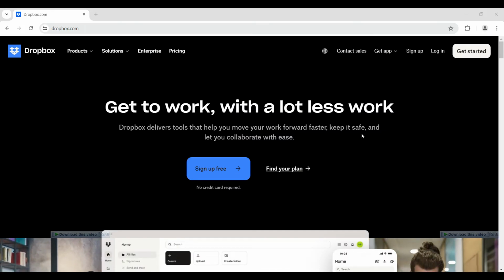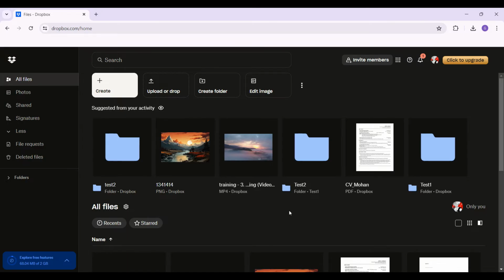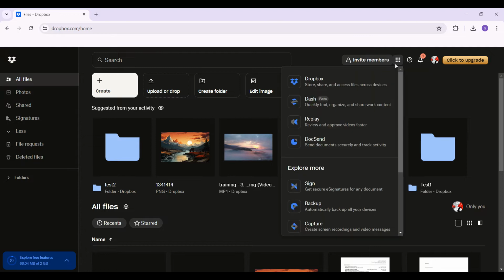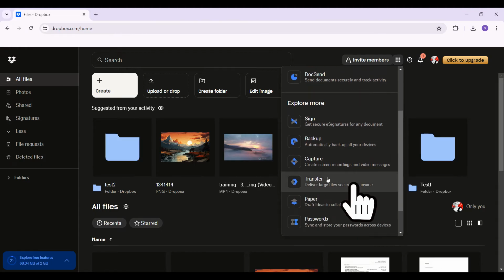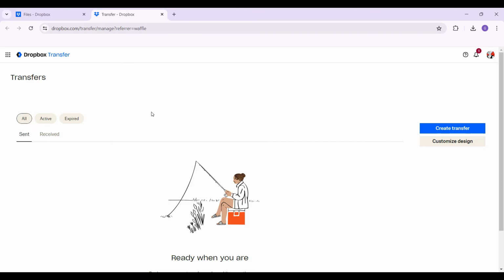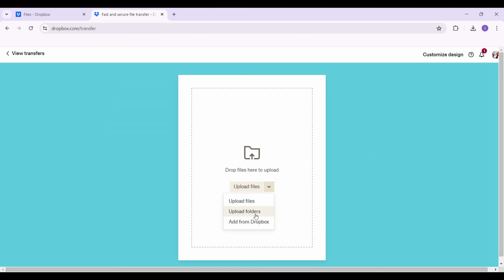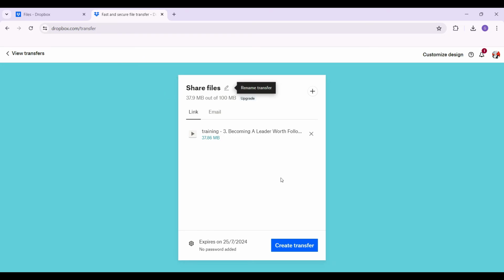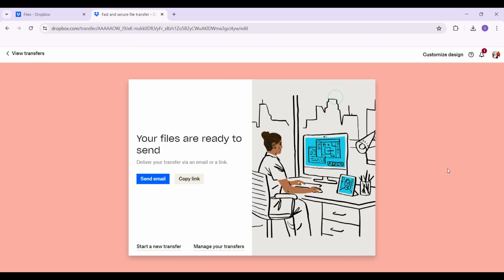How to Transfer Files Using Dropbox (2024) | Send Files Using Dropbox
Learn how to transfer files using Dropbox in this tutorial. We'll guide you through the process of sharing files with others, moving files between folders, and ensuring your data is managed securely and efficiently.